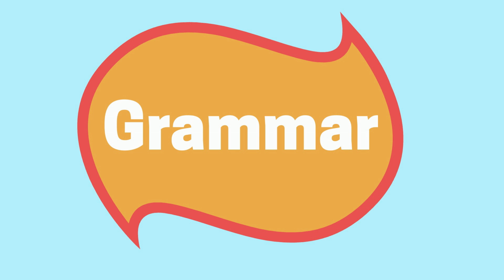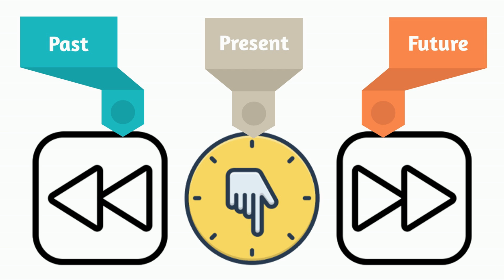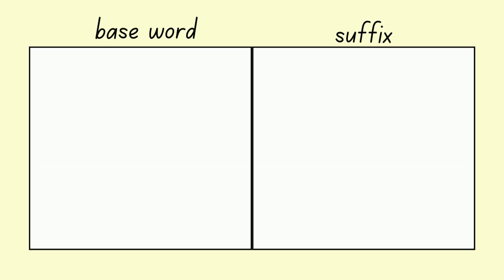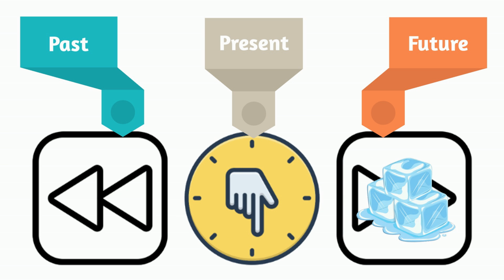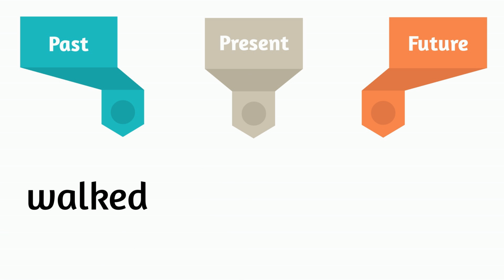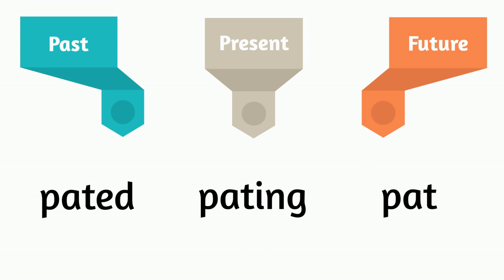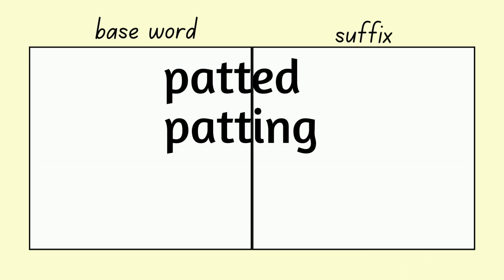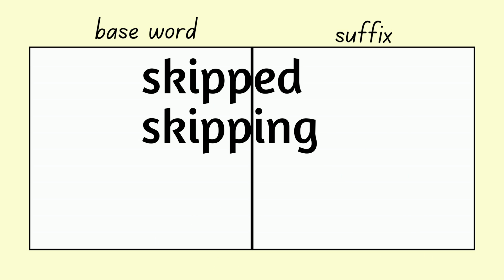Past, Present and Future Tense - Year 1 Grammar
Aussie Readers incorporates grammar instruction into daily lessons. Here is a sample lesson from the Year 1 course.

Visit aussiereaders.com for more resources and for our Kindergarten reading and writing course